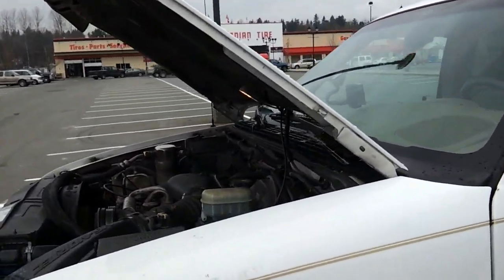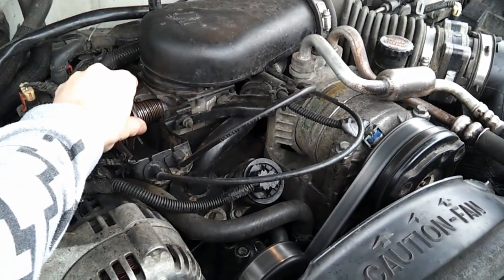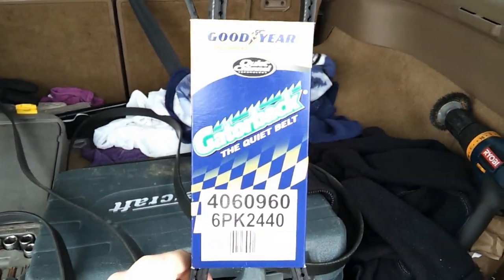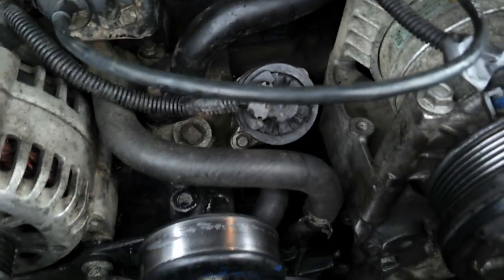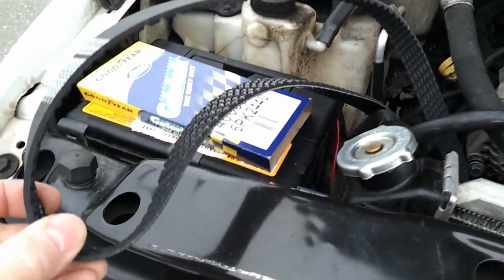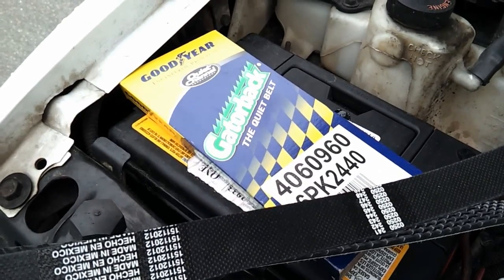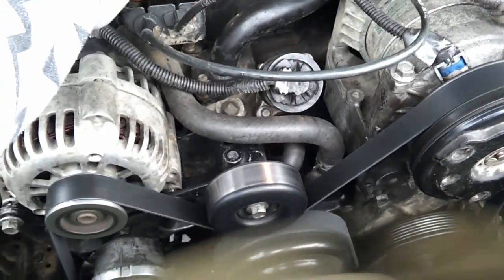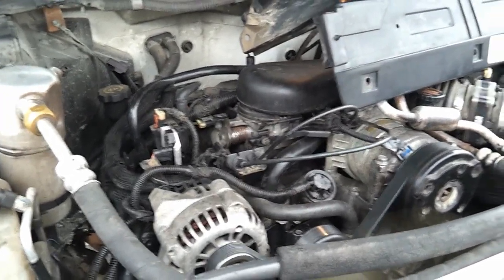98 4.3L Vortec goodyear gator back belt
Put in a new waterpump, belt & tensioner in about 2 months ago and i started to get a really annoying squeak soon after, i then decided i needed to figure out what was making all that noise.